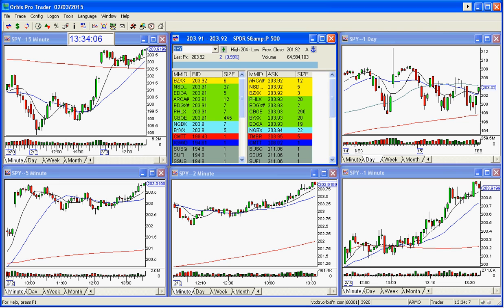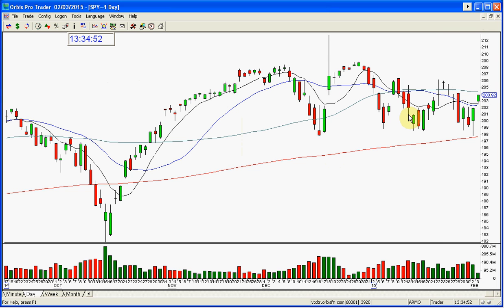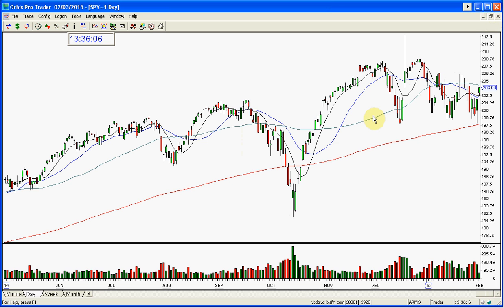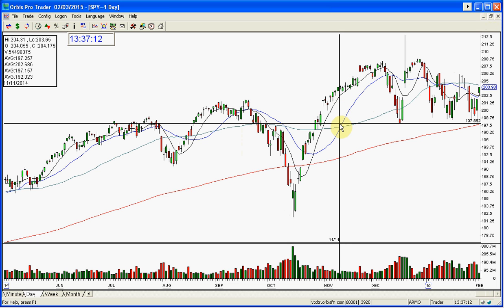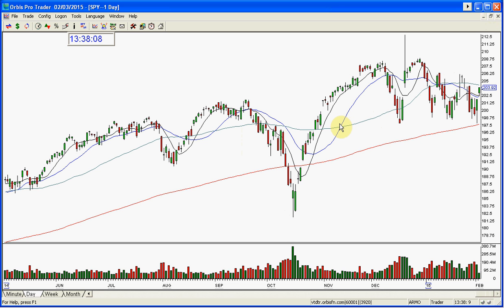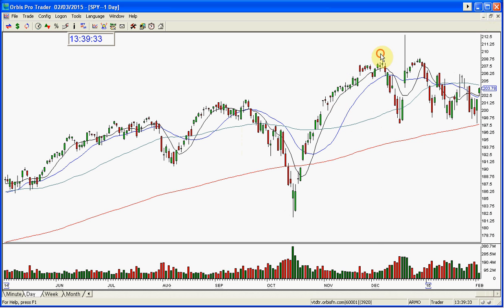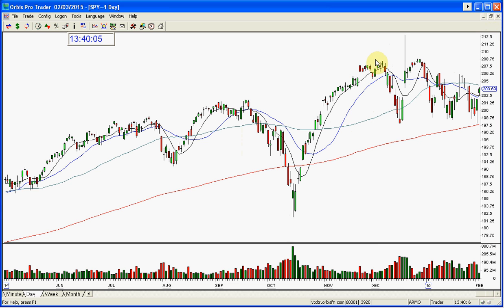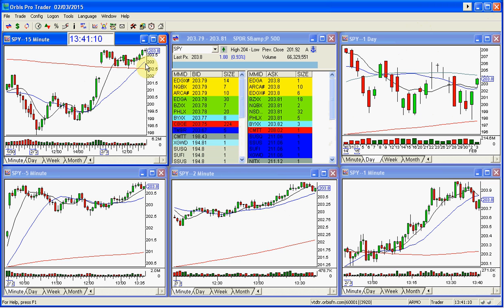SPY MARKET REVIEW THE STOCK SWOOSH-2-3-2015